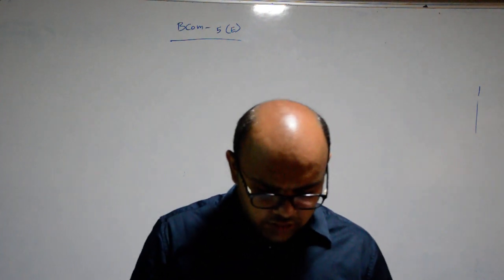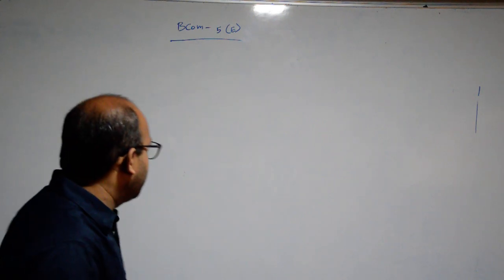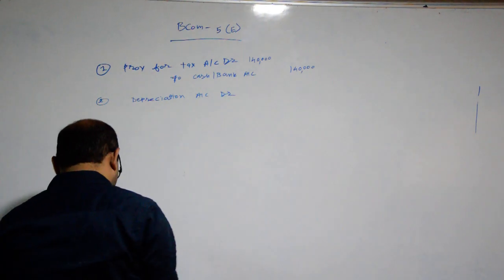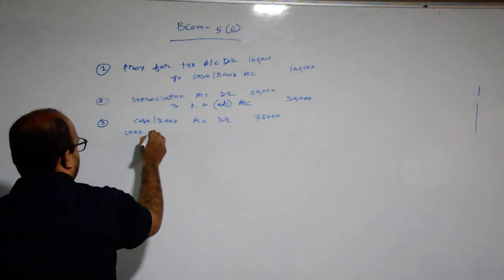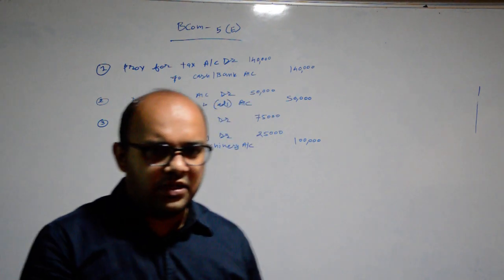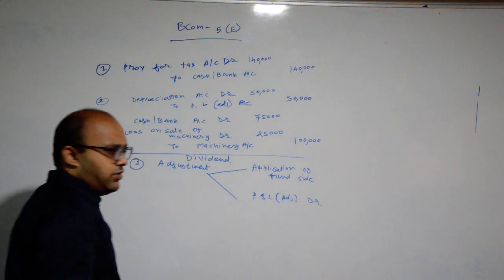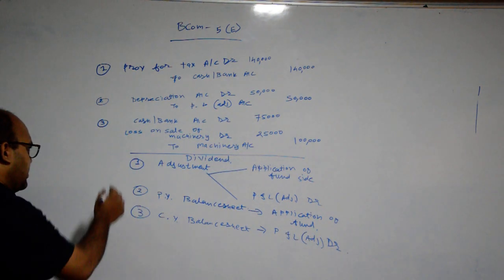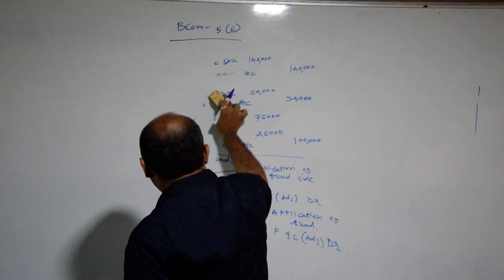L7 U2 MA 5E